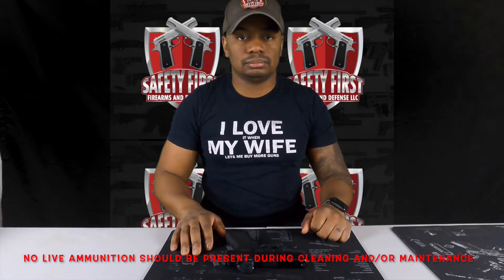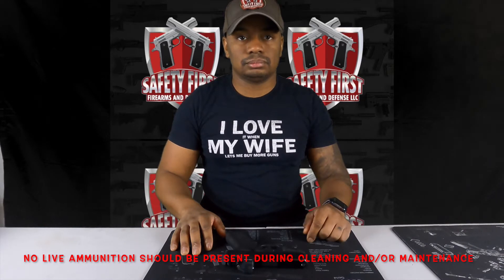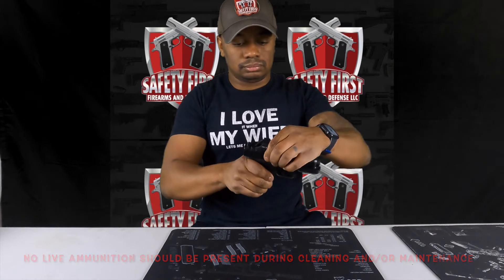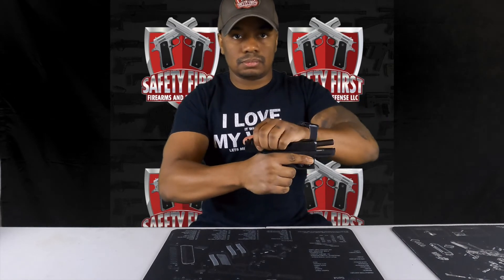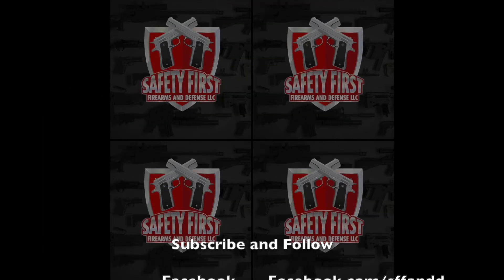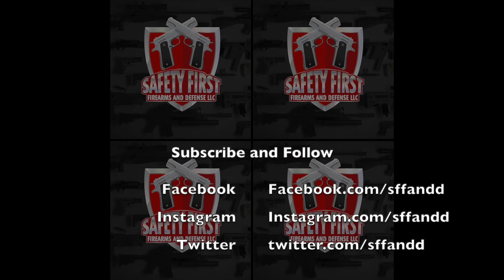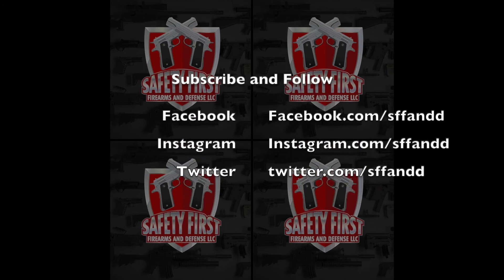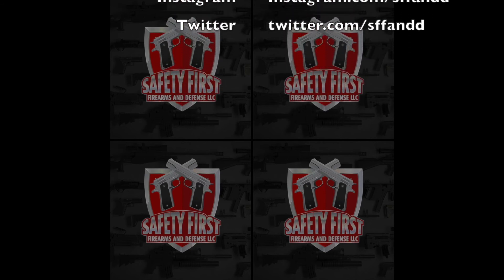How to Field Strip a Glock 43x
This video is a short basic field strip of a Glock 43x subcompact pistol.